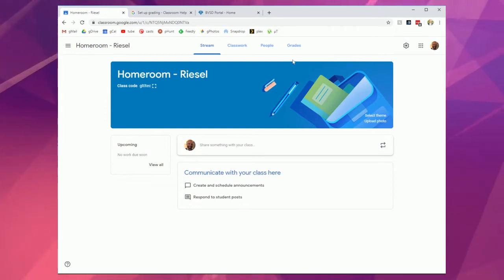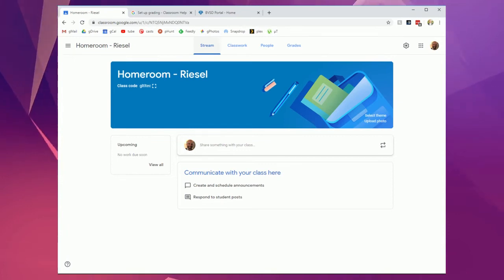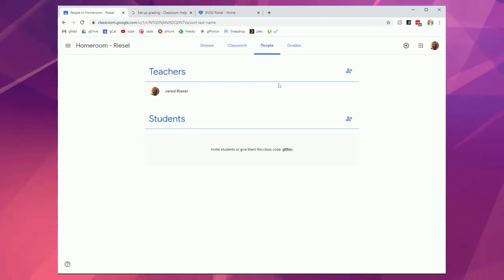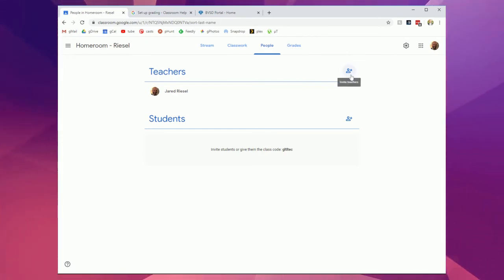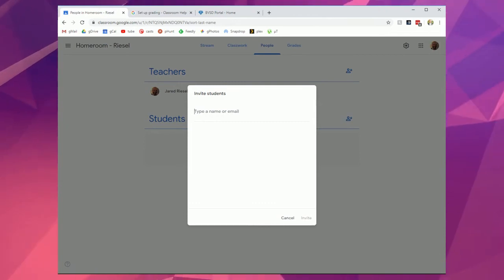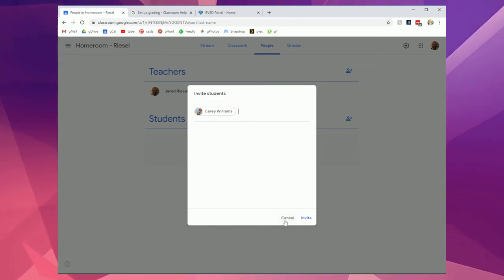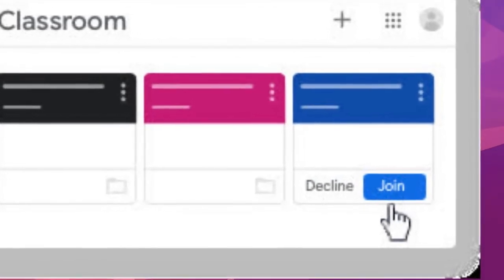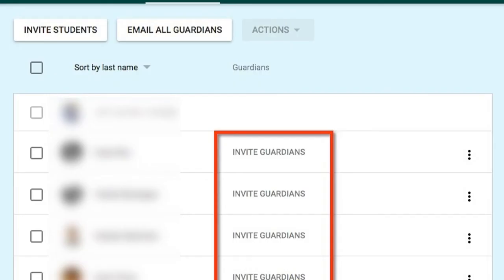Google Classroom #3 - Adding Students